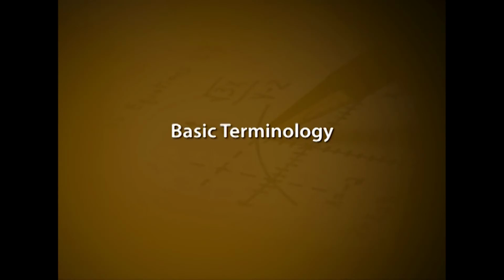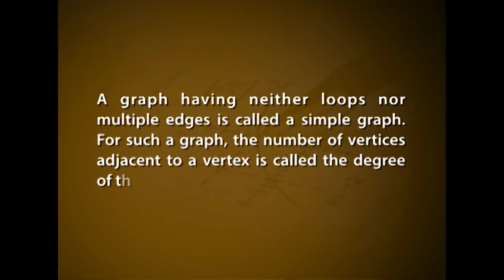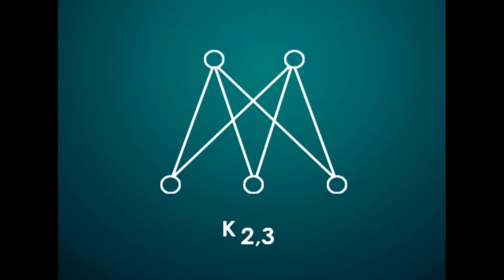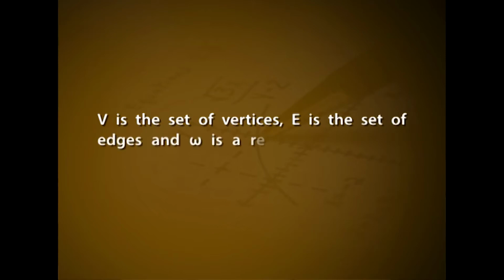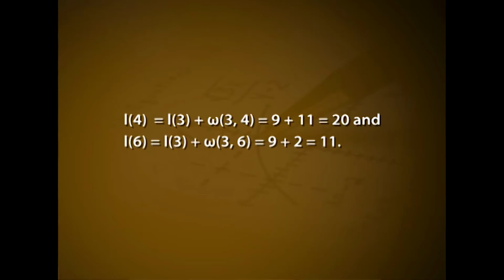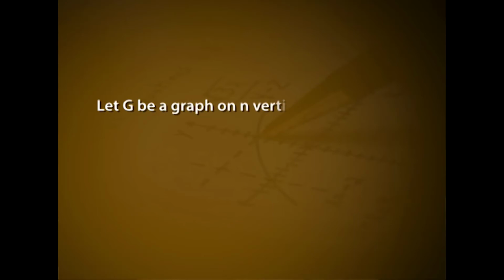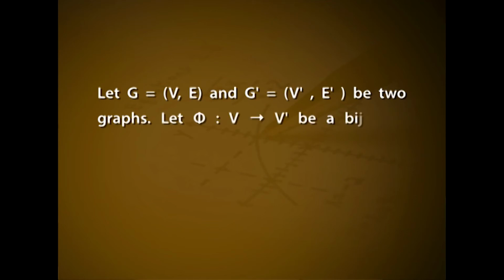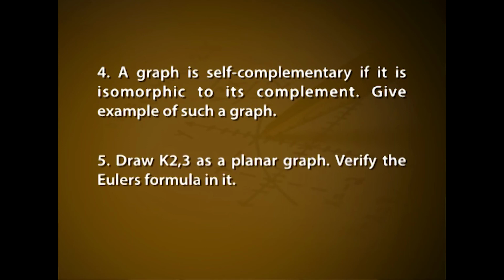Graphs and Planar Graphs I